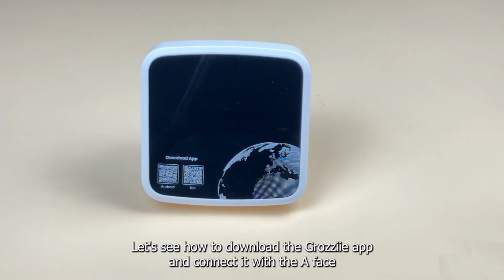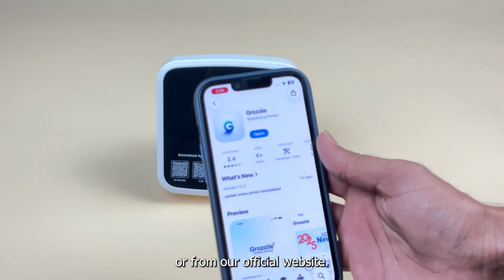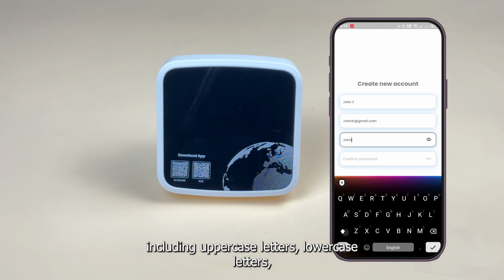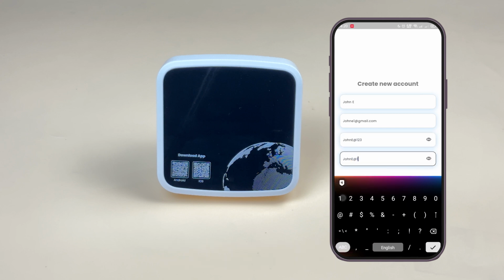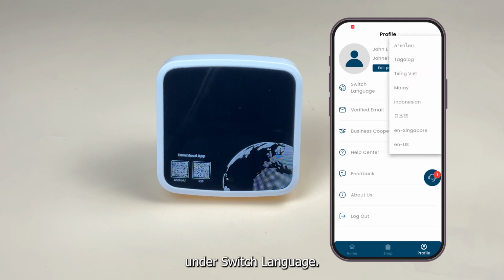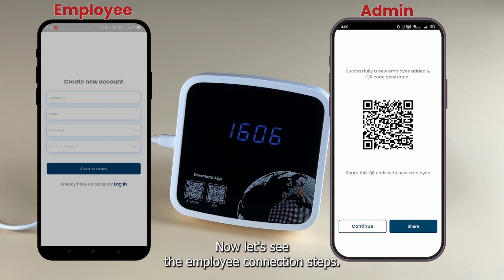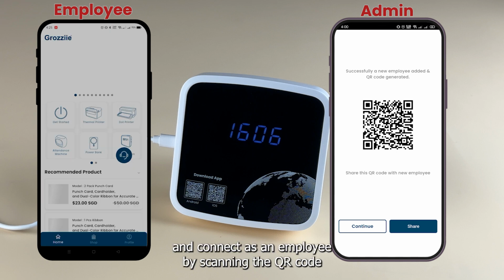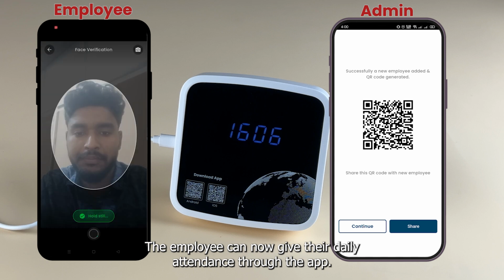02. How to Install Grozziie App, Create Account, and Connect With Machine Easily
Welcome to Grozziie—your trusted printing, power, and attendance solutions partner! We make it easy for businesses to find high-quality thermal, label, DK (attendance machines), and dot matrix printers, along with reliable power banks, premium thermal paper, and essential consumables. Whether you’re shopping for a small office or need bulk orders for a larger business, we’re here! With our own eCommerce site and availability across major marketplaces, you can count on Grozziie for products that are efficient, durable, and designed to keep your operations running smoothly.